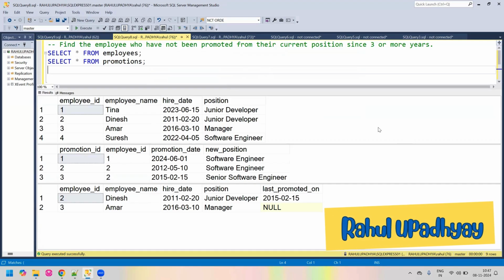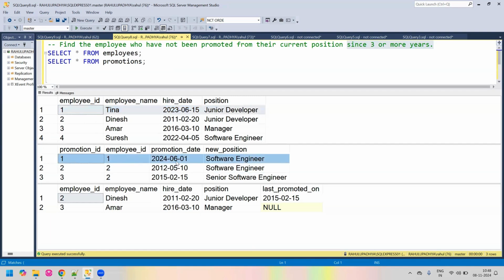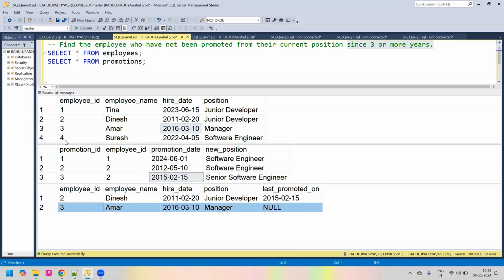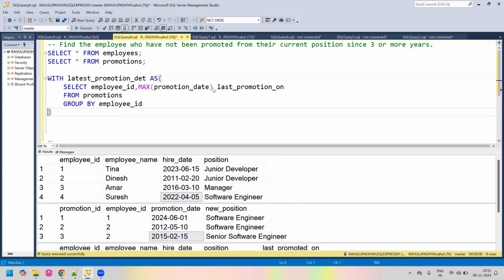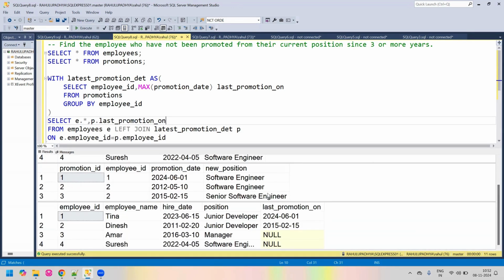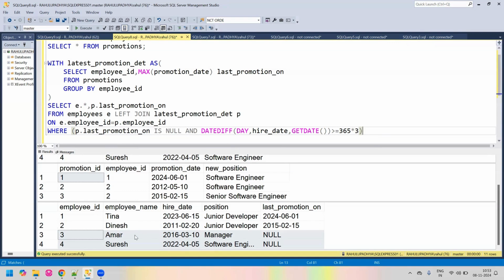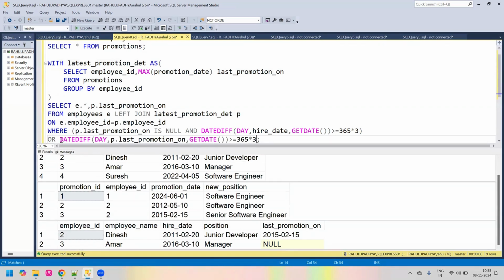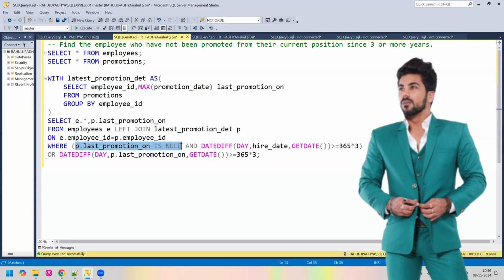Find Employees Without Promotion for 3+ Years Using SQL Window Functions & Joins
In this SQL problem-solving session, we analyze employee promotion history and identify those who have not been promoted for three or more years. Using JOINs, GROUP BY, and DATEDIFF(), we efficiently extract insights from employee and promotion records.

By the end of this session, you will:
✅ Learn how to track the last promotion date using MAX()
✅ Understand how to handle LEFT JOINs to find missing data
✅ Use DATEDIFF() to calculate time-based conditions in SQL

📌 Table creation & insertion script:
    employee_id INT,
    employee_name VARCHAR(100),
    hire_date DATE,
    position VARCHAR(100)

CREATE TABLE promotions (
    promotion_id INT,
    employee_id INT,
    promotion_date DATE,
    new_position VARCHAR(100)

INSERT INTO employees (employee_id, employee_name, hire_date, position) VALUES
(1, 'Tina', '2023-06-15', 'Junior Developer'),
(2, 'Dinesh', '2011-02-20', 'Junior Developer'),
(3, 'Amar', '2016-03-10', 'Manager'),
(4, 'Suresh', '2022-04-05', 'Software Engineer');

INSERT INTO promotions (promotion_id, employee_id, promotion_date, new_position) VALUES
(1, 1, '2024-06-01', 'Software Engineer'),
(2, 2, '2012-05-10', 'Software Engineer'),
(3, 2, '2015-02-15', 'Senior Software Engineer');

If you're preparing for SQL interviews or working with HR analytics, this video will help you master date-based filtering and aggregation techniques.